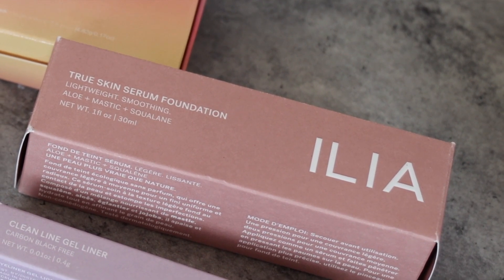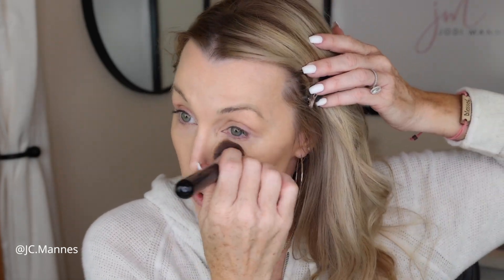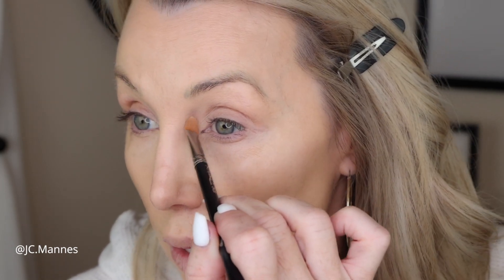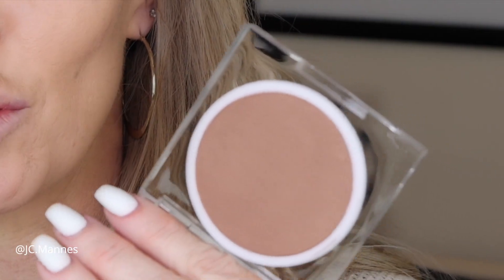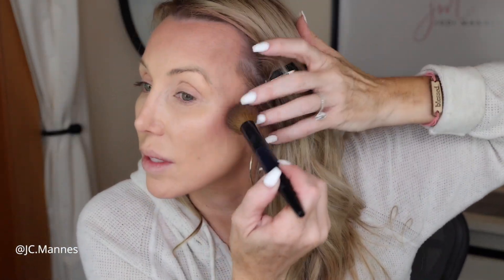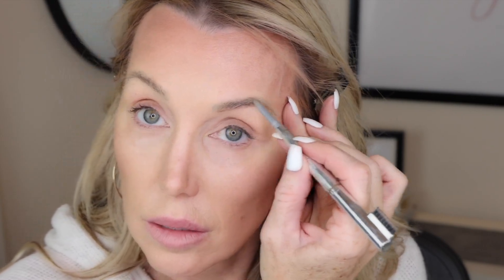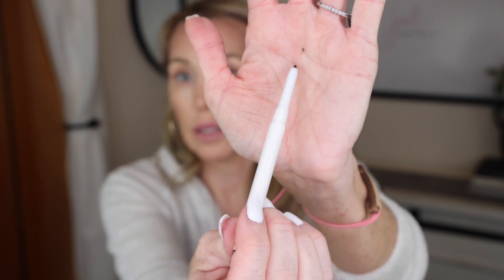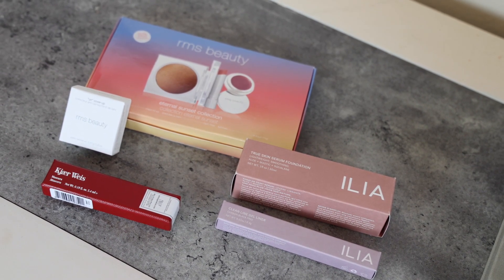GRWM CLEAN BEAUTY | see what products fail to hold up to our busy lives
As you GRWM, we'll look at clean beauty makeup in this tutorial type video and see what products hold up to our busy lives.  Clean beauty is moving to the forefront and it needs to perform, let's see in this GRWM video which one's are worth the money.

I've linked the products (all purchased by me and not sponsored) below and you'll see I order through Beautylish.  If you've never ordered with Beautylish, you're in for a treat.  Fast service, and you feel like you're opening a personalized gift each time you order.

If you use a link from this page, you do NOT pay more or less as a customer.  A small percentage of the sale will go to the person who generated the link.

1133 US Hwy 2 Suite H
Leavenworth, WA. 98826

EQUIPMENT USED:
EQUIPMENT USED:
Camera: